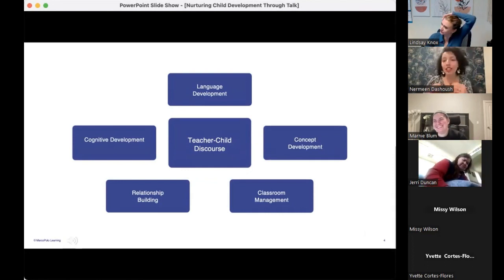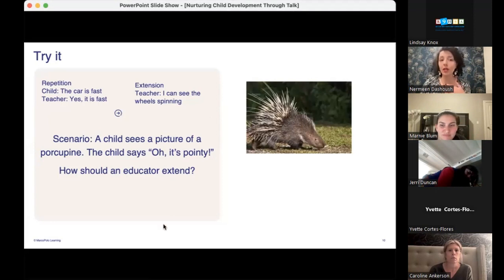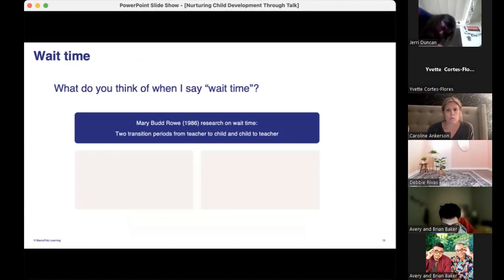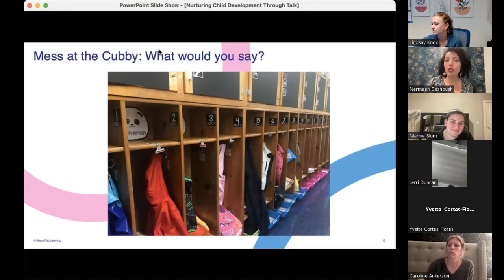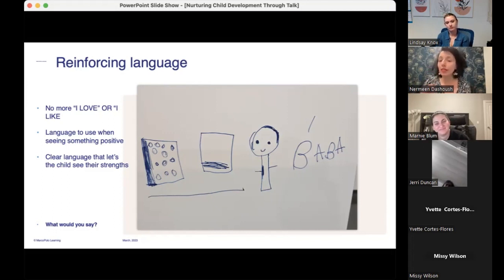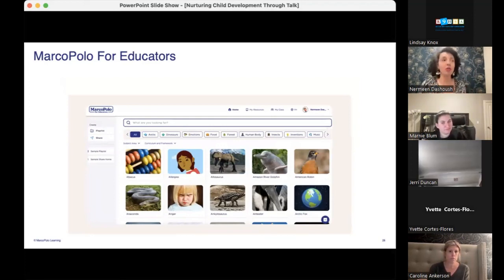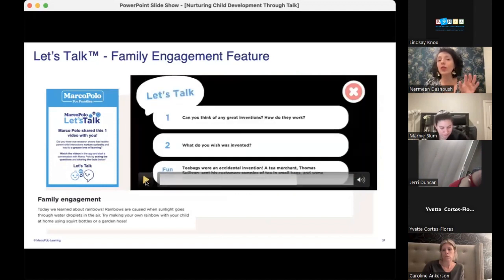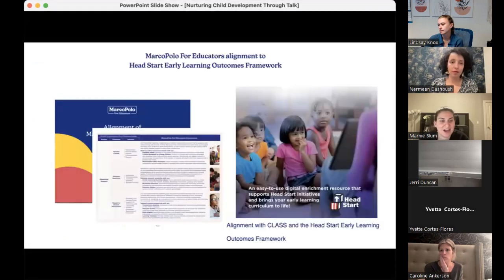MarcoPolo Solutions Webinar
Nurturing Child Development Through Talk